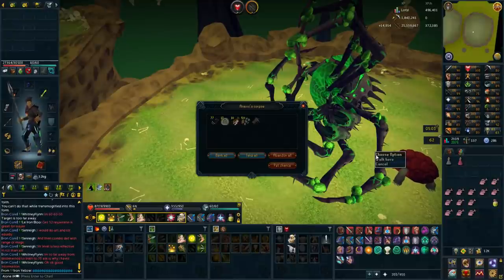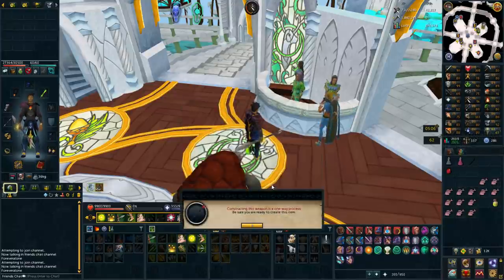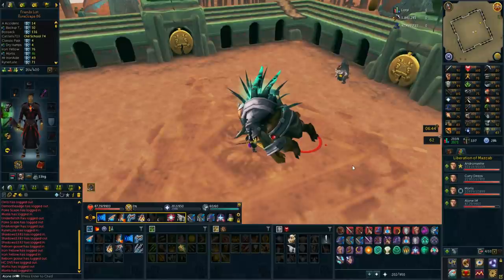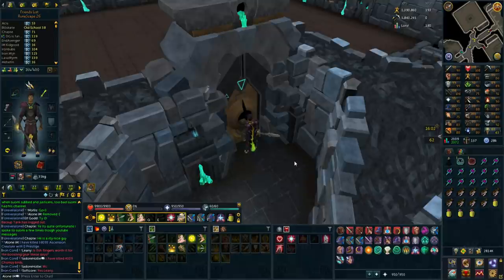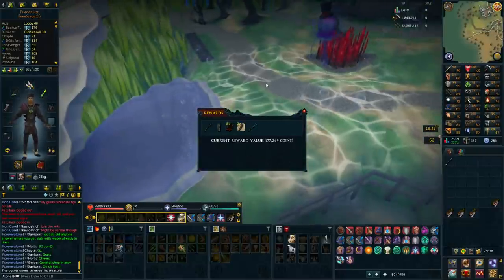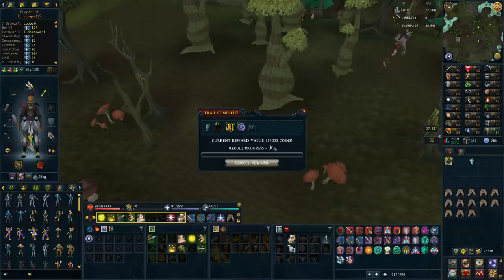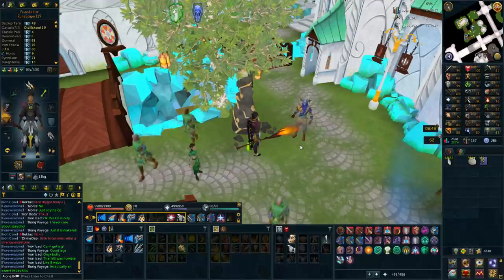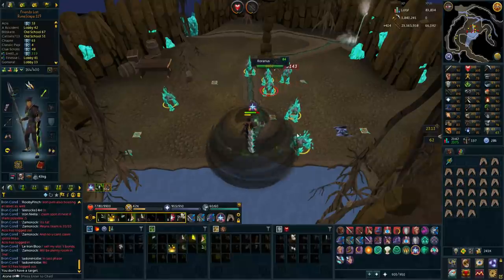RuneScape 3: Ironman Series - FIRST TIER 90 COMPLETED!